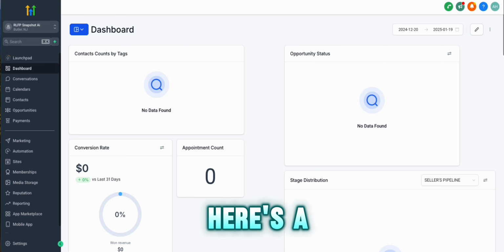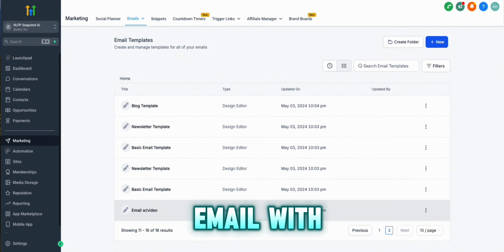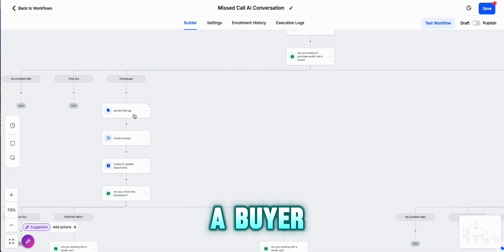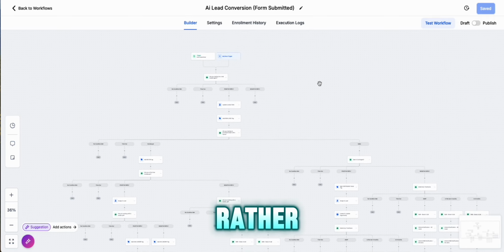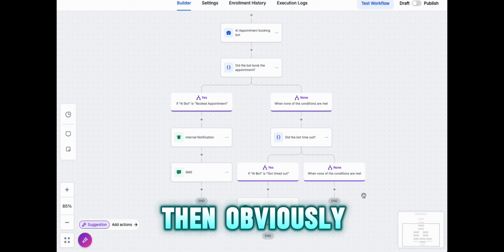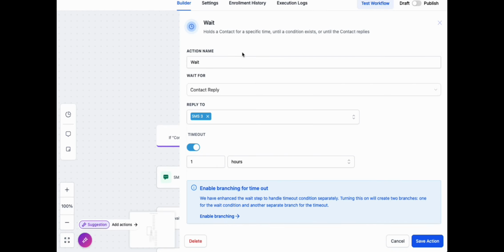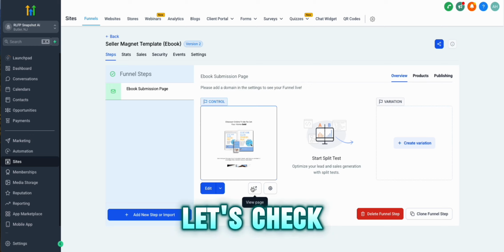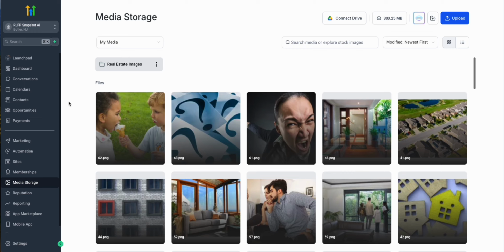How Top Agents Generate Leads In 2026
The Real Estate Power Play Snapshot by Real Leads Finder Pro is a powerful, done-for-you marketing system designed exclusively for agencies serving real estate professionals. Here's what you get with Real Leads Finder Pro.

Packed with pre-written email drips, customizable templates, a robust image library, high-converting sales funnels, and sophisticated workflows, this snapshot helps realtors effortlessly generate, nurture, and convert leads.

Whether it's boosting engagement with potential buyers or streamlining communication with sellers, this comprehensive toolkit empowers your clients to close deals faster and build lasting relationships-all while saving time and resources.